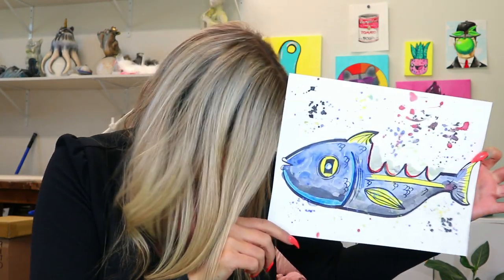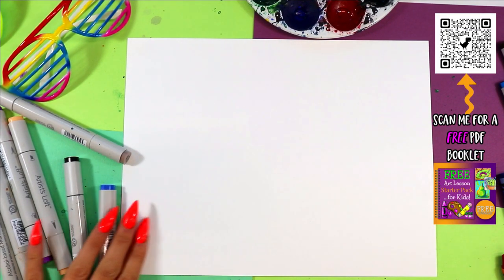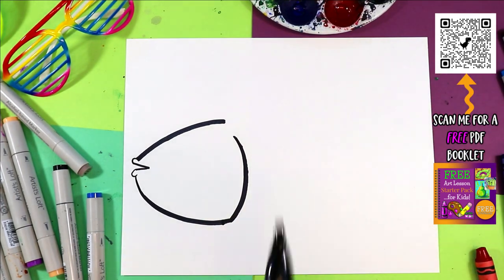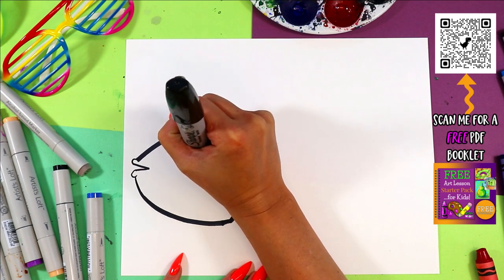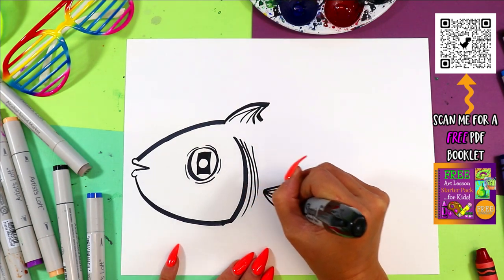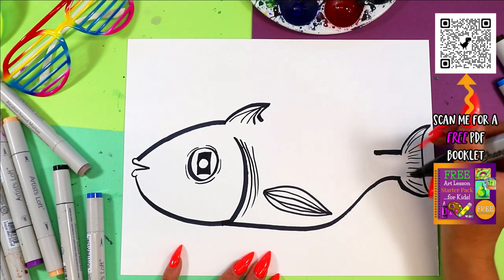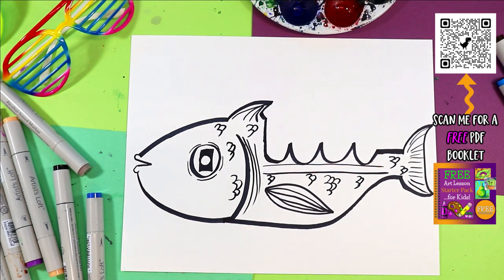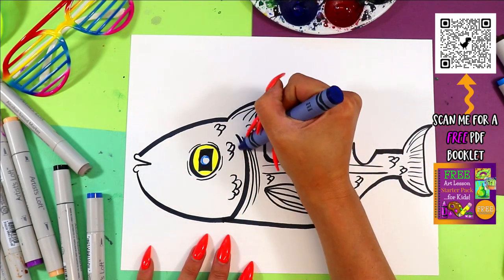How to Draw a Tasty Tuna for Kids!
Learn how to draw a Tasty Tuna in this step-by-step tutorial. Whether you're an aspiring artist or just looking for a fun activity, this easy-to-follow guide will help you create your own Tasty Tuna. From vibrant colors to intricate details, you'll discover everything you need to know to bring your Tasty Tuna drawing to life. So grab your pencil and paper and get ready to explore and experiment making beautiful art!

4) Ms Artastic Blog | Art Education Resources & Tips: VISIT MY Art Education Blog